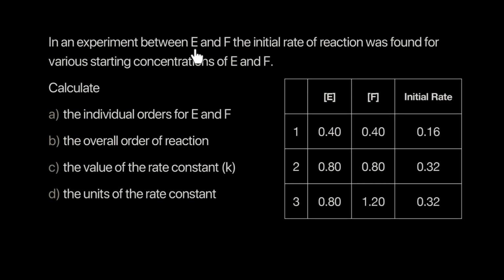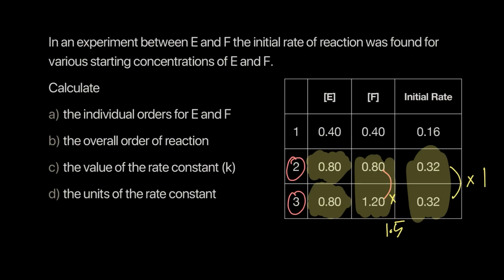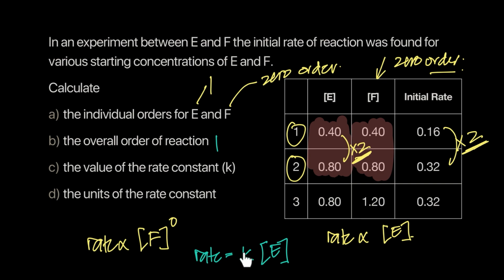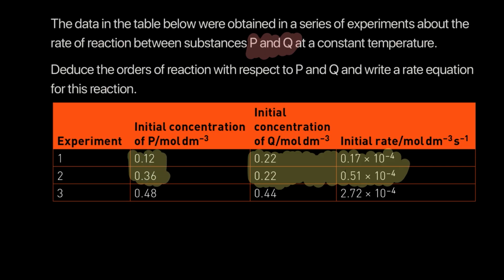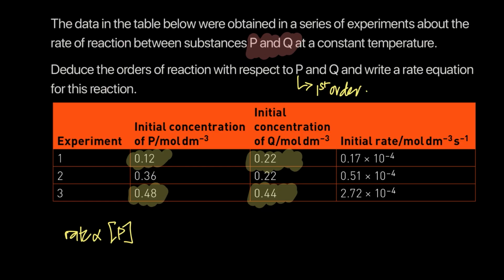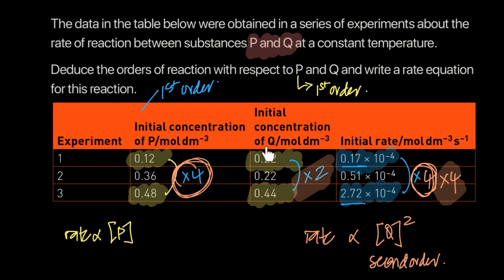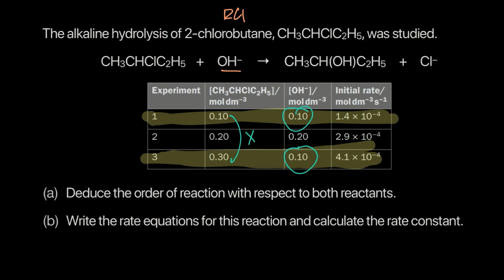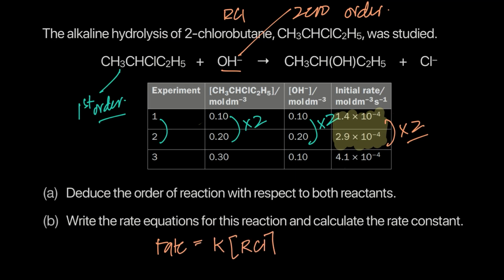Rate Equations Example | Kinetics | A Level | Chemistry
In this lesson you will learn to:

* Analyze experimental data to determine the order of a reaction with respect to individual reactants, even in complex scenarios where one reactant's concentration remains constant.
* Explain the concept of zero-order reactions and identify them through analysis of rate and concentration changes.
* Apply the principles of reaction order to solve problems where both reactants' concentrations are varied.
* Calculate the rate constant (k) and understand its units in the context of the determined rate equation.